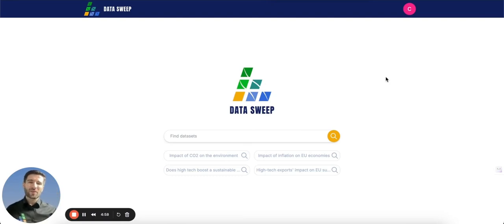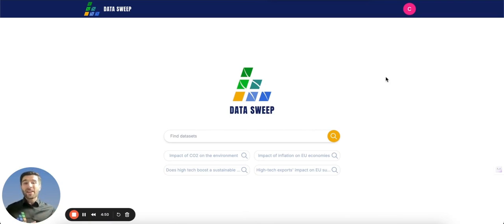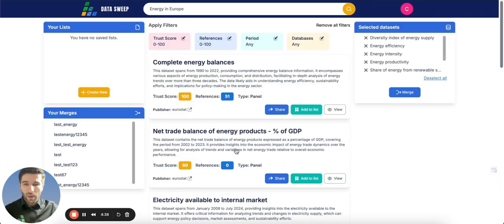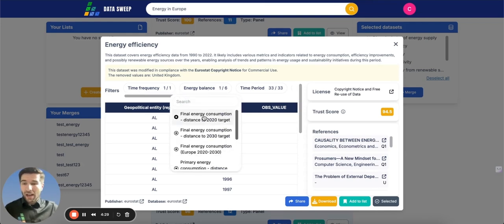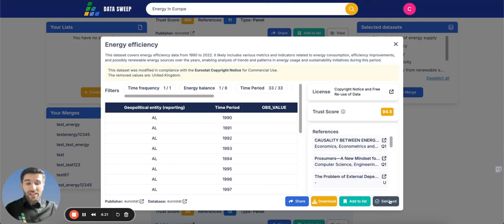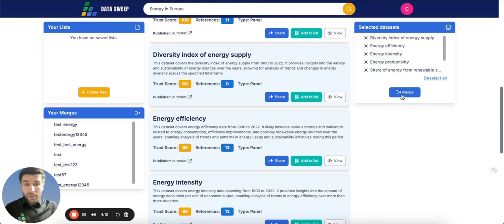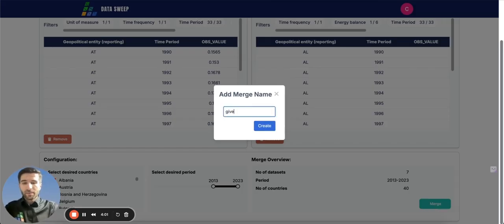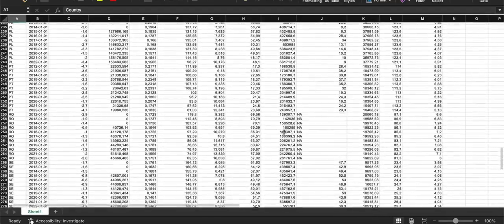DATA SWEEP—Platform Demo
You can find, verify, and merge variables for your research into a single file, ready to be analyzed. All of this is done in just a couple of minutes.

We have more than 3.1 million variables from various domains, such as economics, finance, business, healthcare, industry, transportation, justice, social sciences, banking, and more.